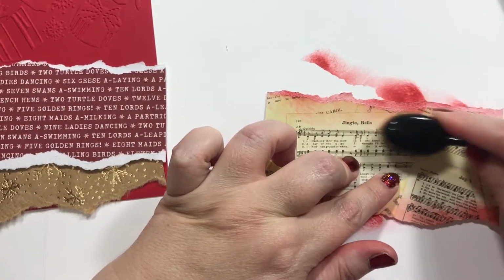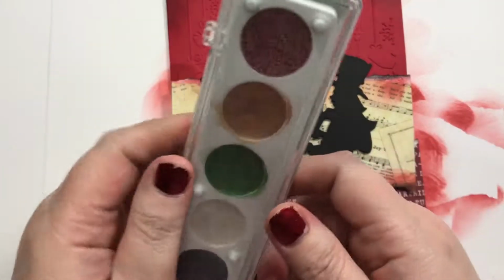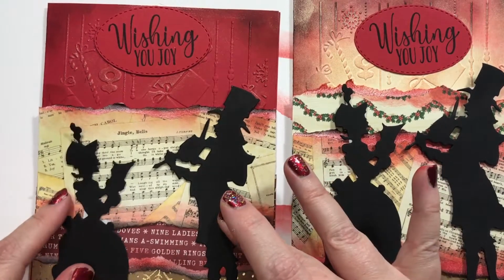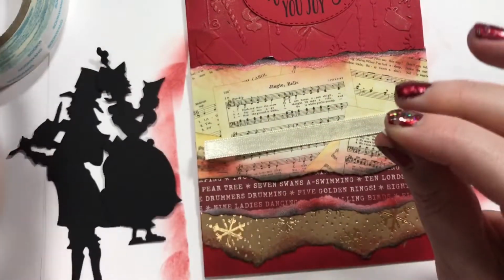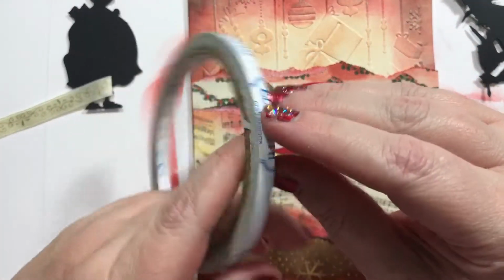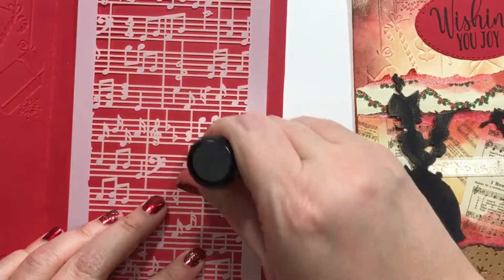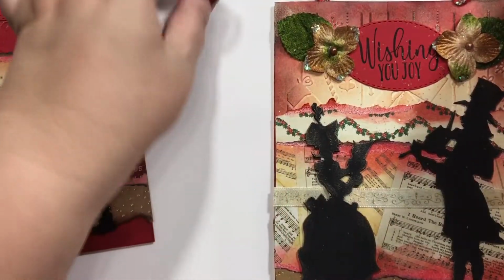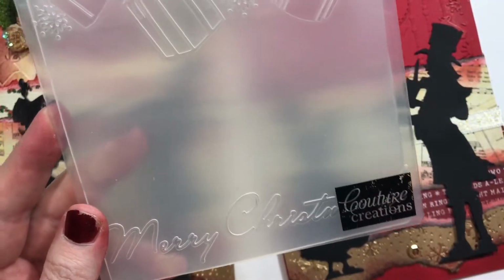Holiday Carols Card Using A Tim Holtz Die